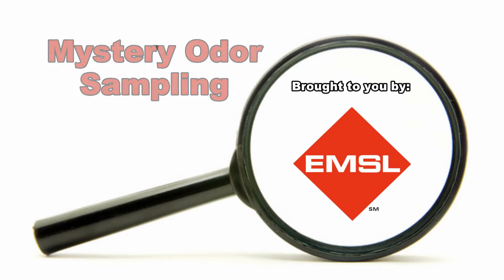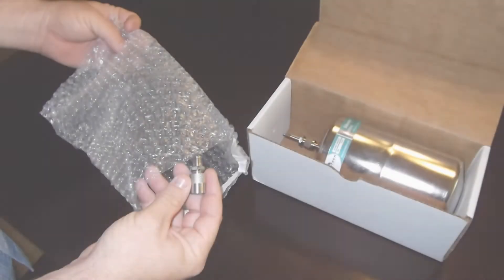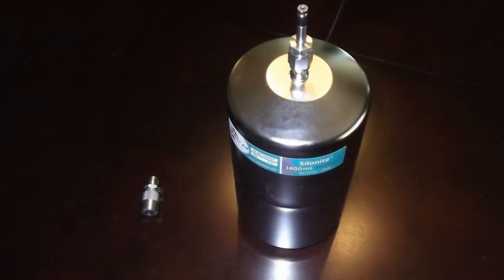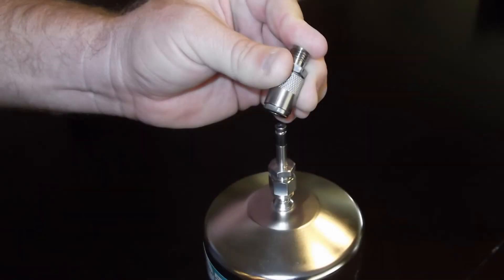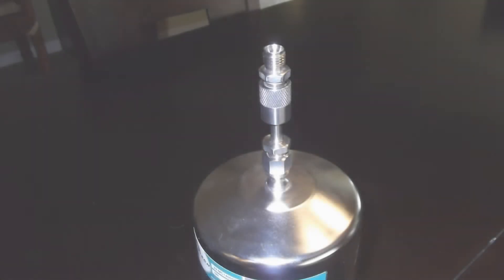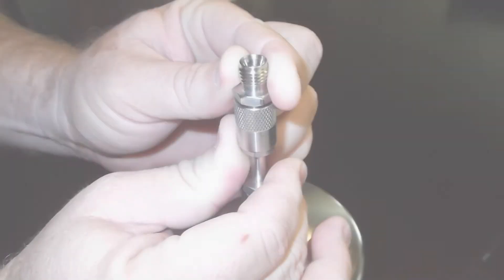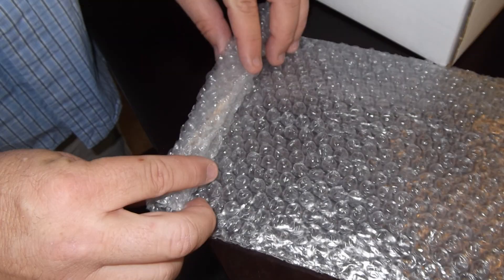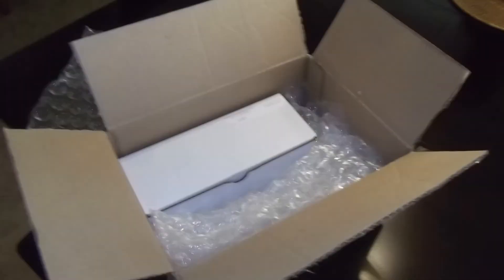Sampling for Mystery Odors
How to sample for a mystery odor.